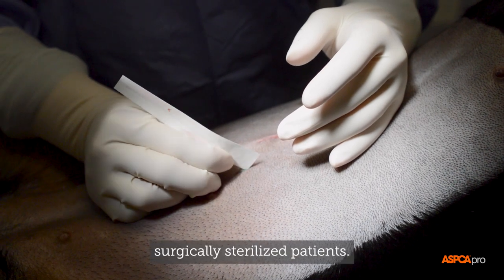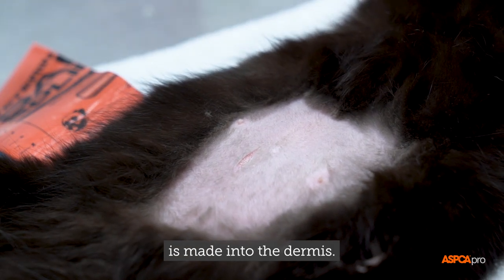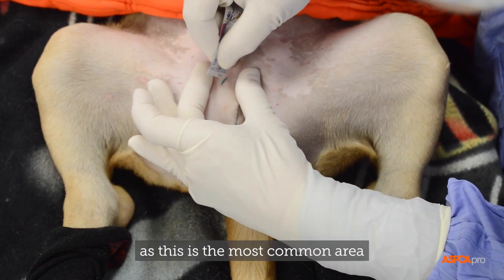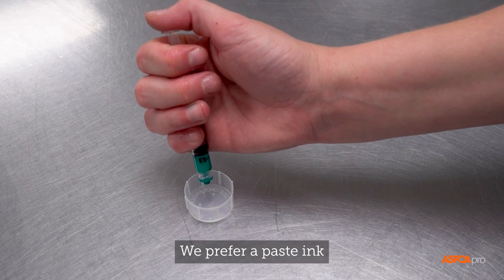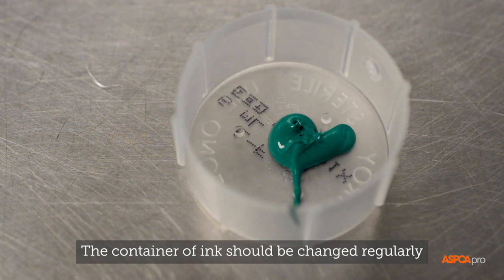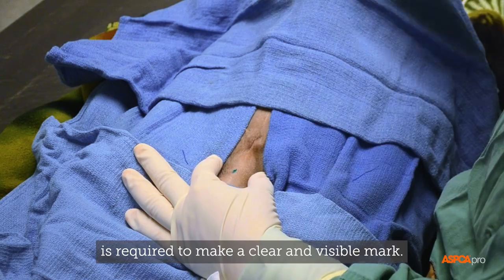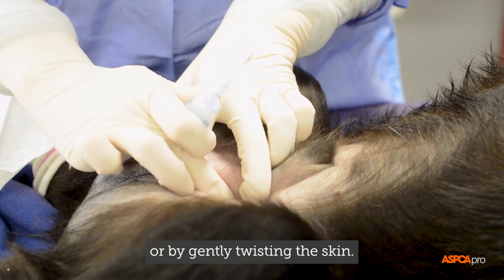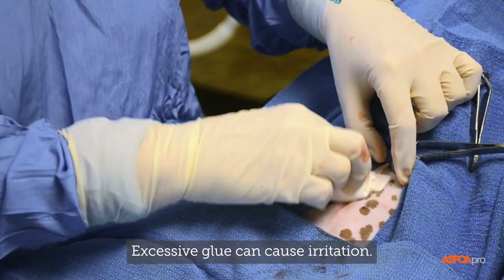Spay/Neuter Surgery Basics: Application of Spay/Neuter Tattoos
Watch and learn how to apply a spay/neuter tattoo indicating an animal has been altered. We’ll provide you with information on the proper placement and appearance of the tattoo for both males and females.